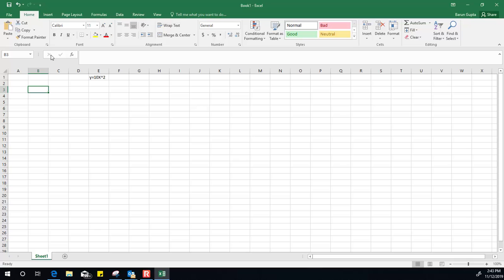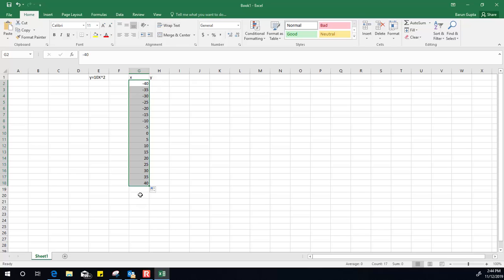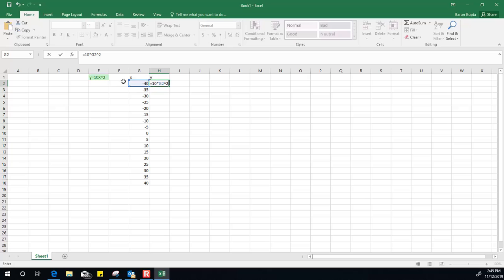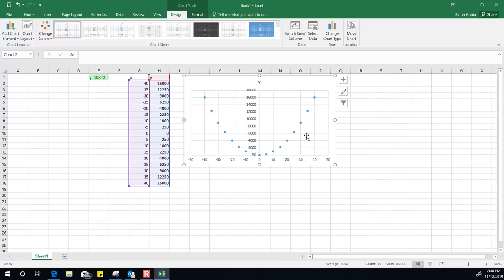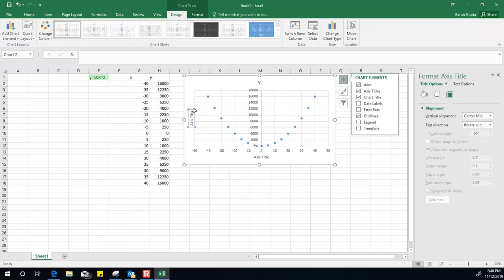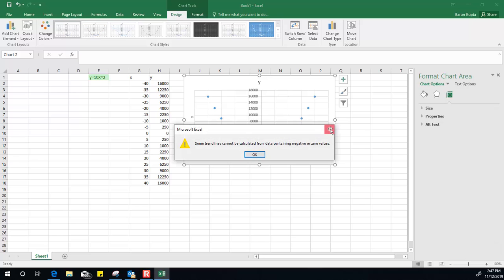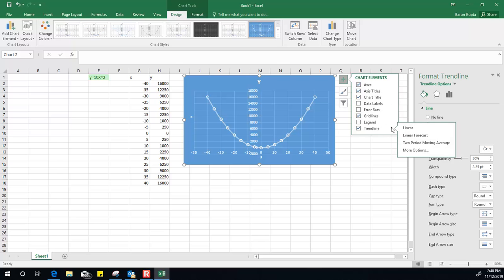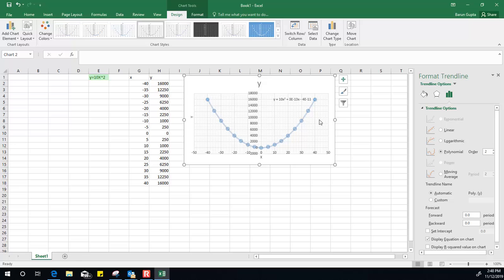Graph Plot # Plotting an equation in Excel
Plotting an equation in Excel